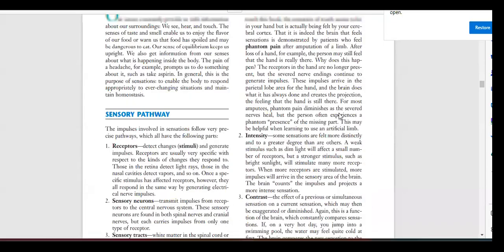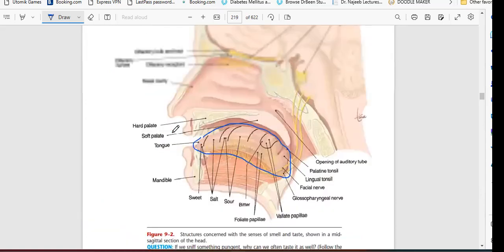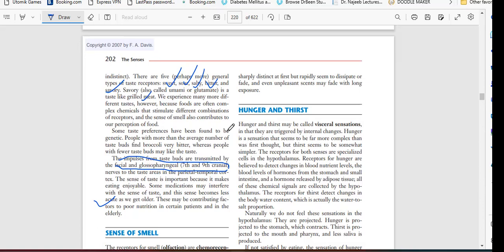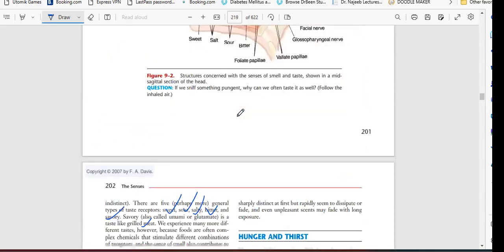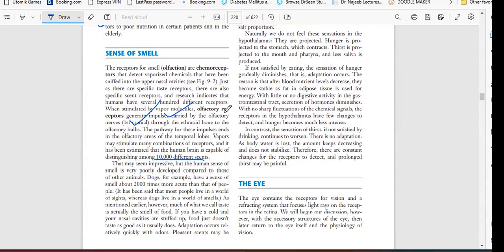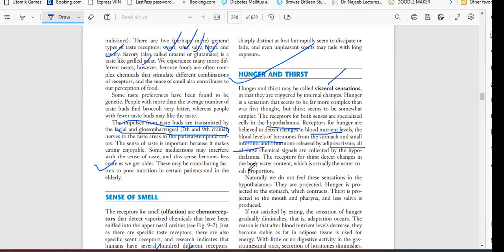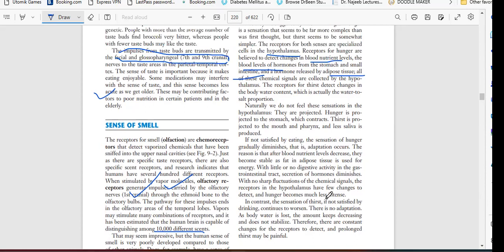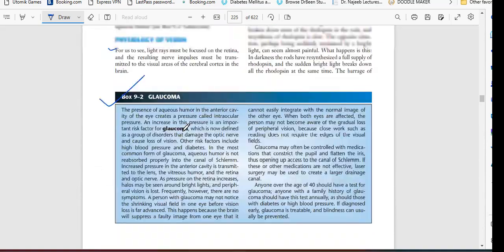SENSES PART 3